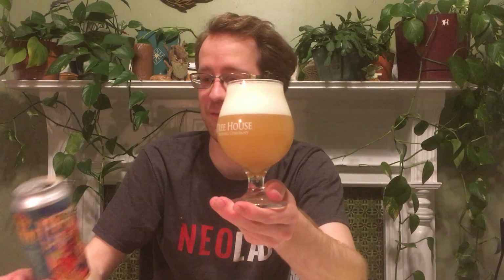Barrier The Great Experiment IPA 10: Family